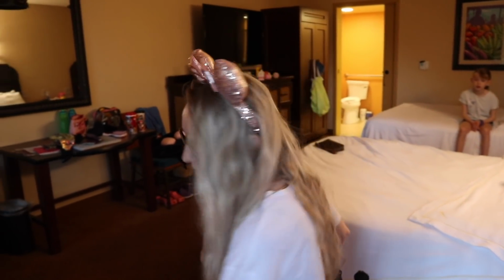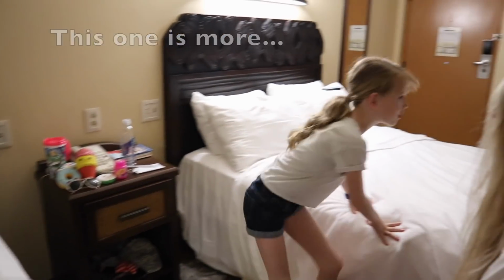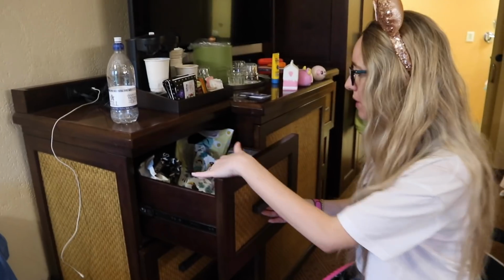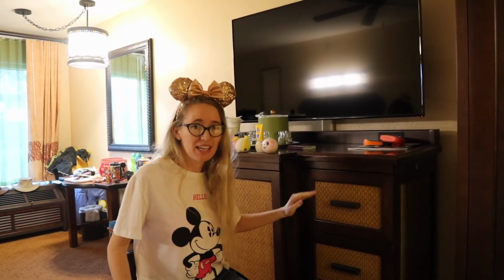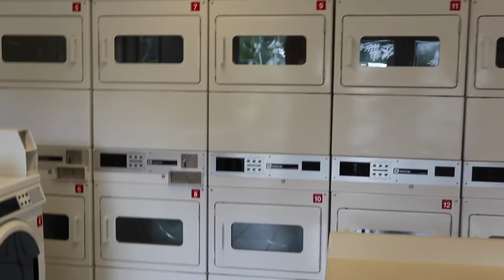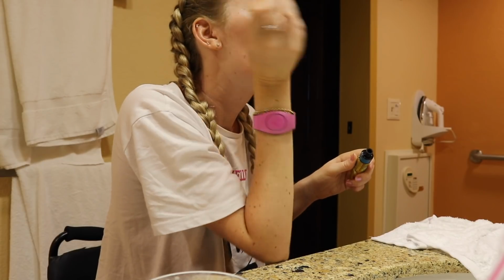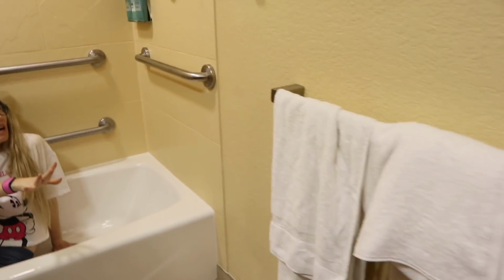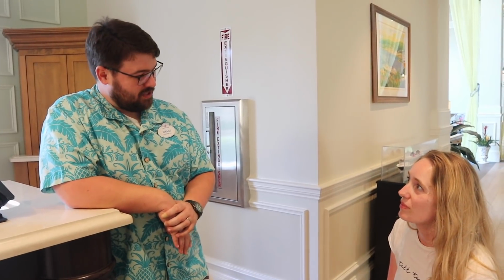♿️WHEELCHAIR ACCESSIBLE *ROOM* TOUR | DISNEY’S CARIBBEAN BEACH RESORT [CC]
DO YOU THINK I FOUND ANY FAULTS? CARIBBEAN BEACH RESORT HOTEL *ACCESSIBLE ROOM TOUR* ACCESS ALL AREAS. (Don't miss my accessible hotel tour IM SHOWING YOU ALL AROUND THE ROOM, WE WILL CHECK OUT ALL THE FACILITIES AND I WILL SHOW YOU HOW GOOD IT IS FOR WHEELCHAIR USERS, AND HOW GOOD IT IS FOR PEOPLE WITH DISABILITIES.

•this video is just how I do it. there may be other ways which work for you. I cannot accept any responsibility for the actions you take after watching this video. You should always speak to a trained certified, medical professional first before undertaking any new activities. Or trying any new products.

••due to high volumes of similar requests, I am un able to share or promote any personal charity fund-raising.

FACEBOOK WEELSNOHEELS
SNAPCHAT GEM WHEELSNOHEELS

WHEELSNOHEELS@ YAHOO.COM
I DON’T USE MESSENGER ON YOUTUBE

WHEELSNOHEELS
61 BRIDGE STREET
KINGTON
HR5 3DJ

*Motivational Speaking
*Collaborations
*Disability/Accessibility Advice
*Disability Awareness Training
*Filming and Producing
*Modeling